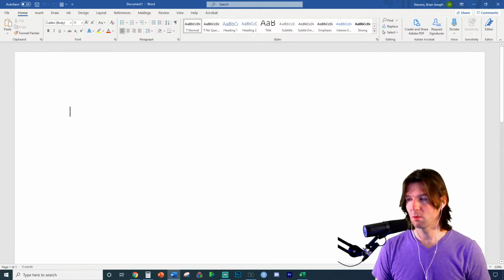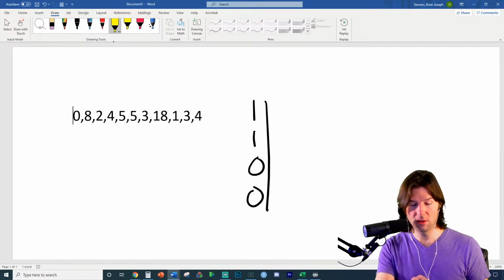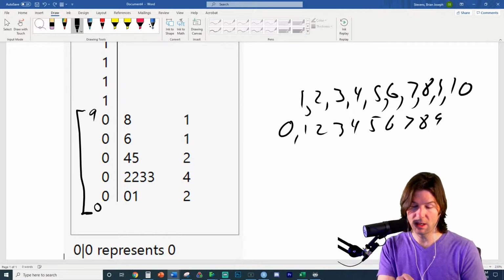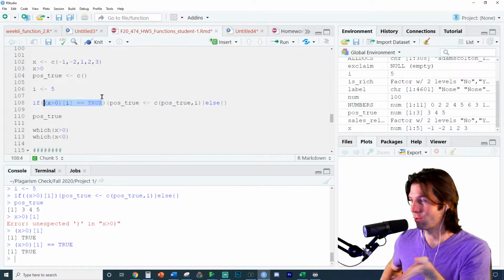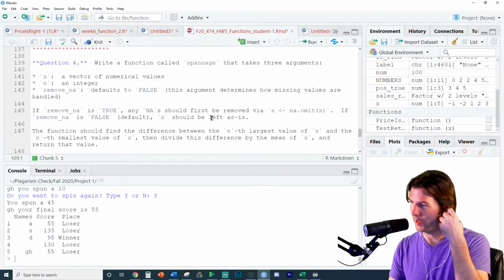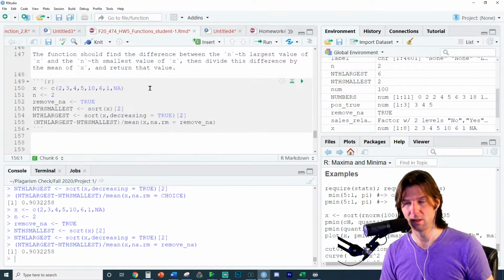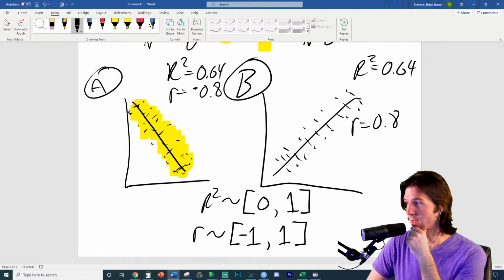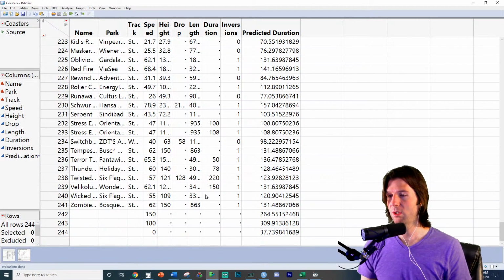Office Hours / STAT 201 - Test Review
0:00 - Start of Stream
1:26 - Start of Office Hours
2:04 - 201 - Topics on Exam
13:17 - 201 - Making and interpreting stem and leafs
30:44 - 474 - HW5 Q3
42:28 - Price is Right Function
51:18 - 474 - HW5 Q4
1:07:03 - 201 - Bivariate Displays of Data
1:11:20 - 201 - Interpreting Scatterplots